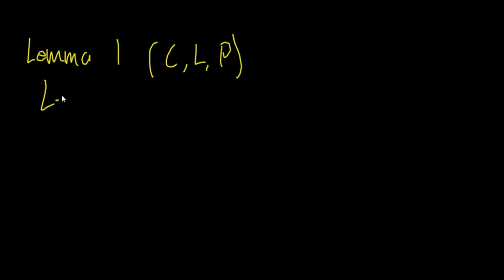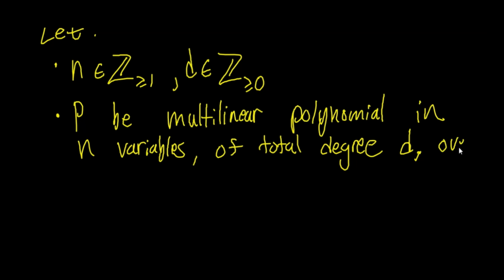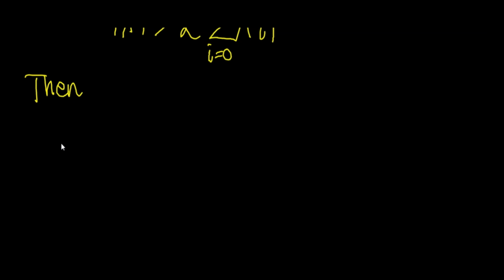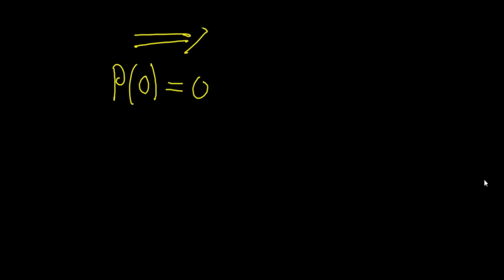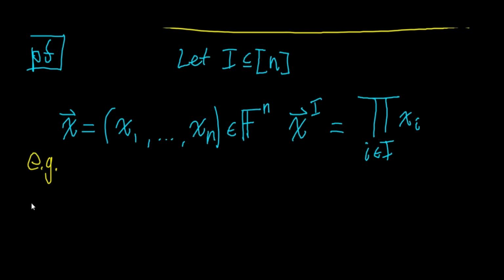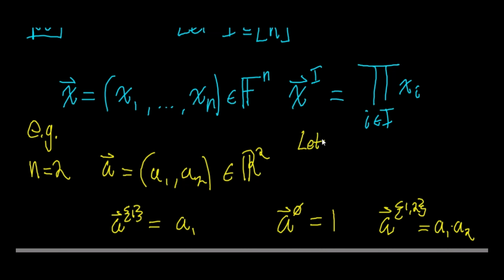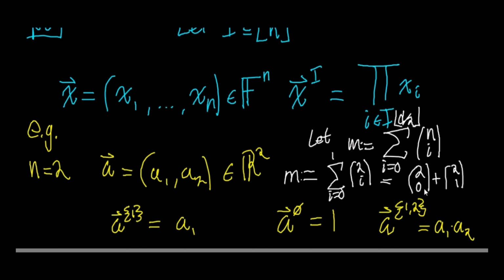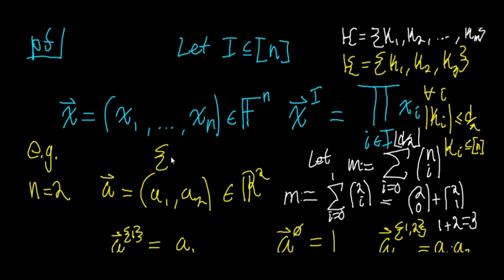Croot, Lev, and Pach Lemma 1 | Progression-Free Sets in Z_n^4 are Exponentially Small | Part 2